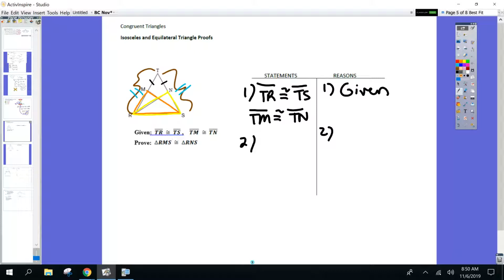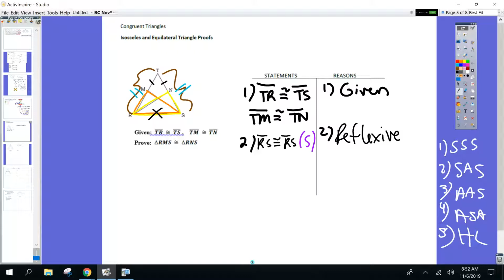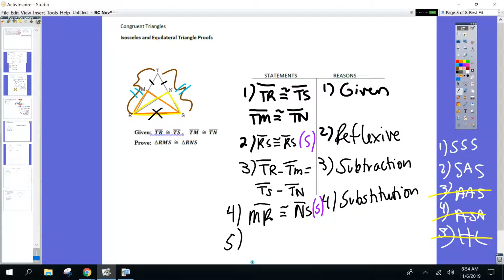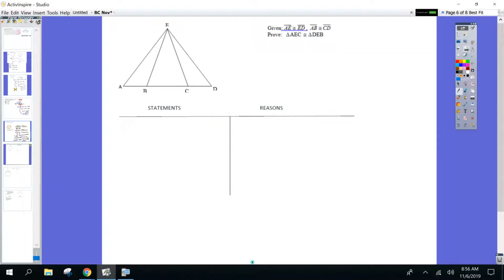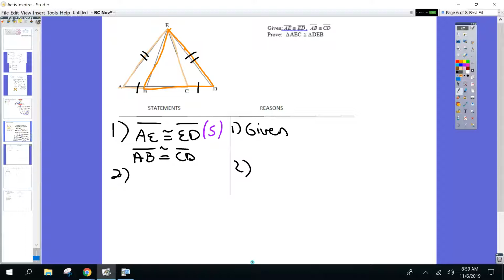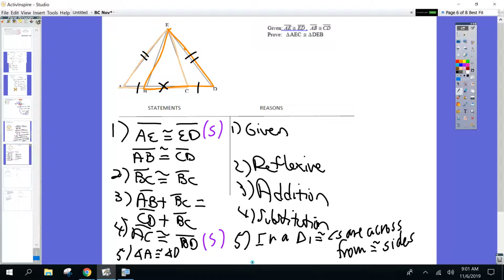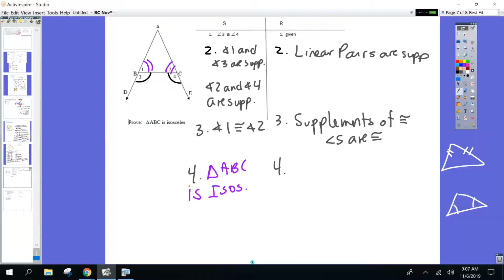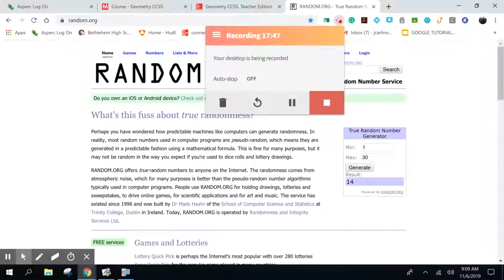Honors Geometry BC Nov 6th - Unit 4 -- Isosceles Triangle Proofs